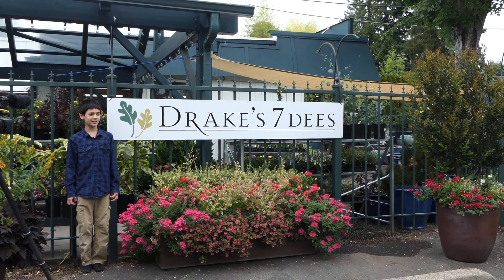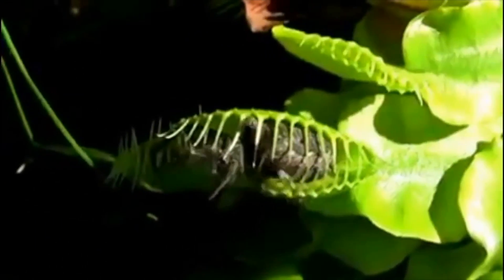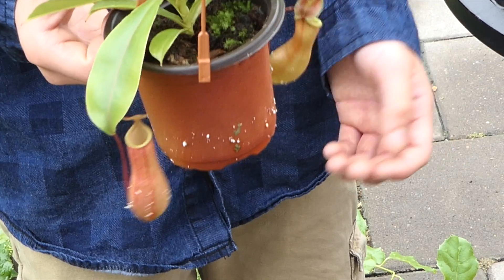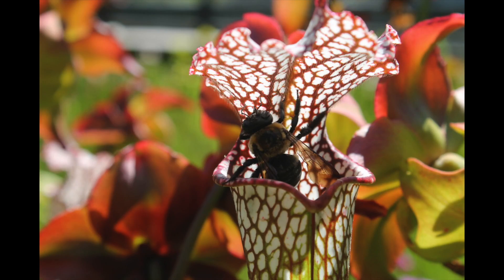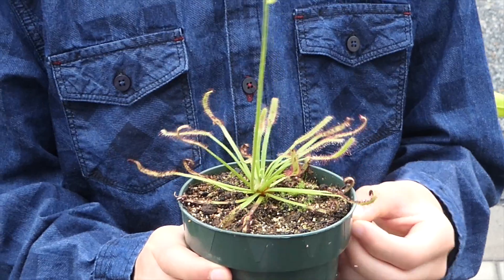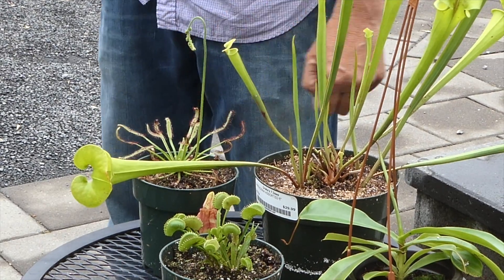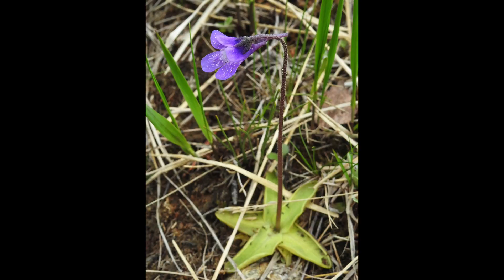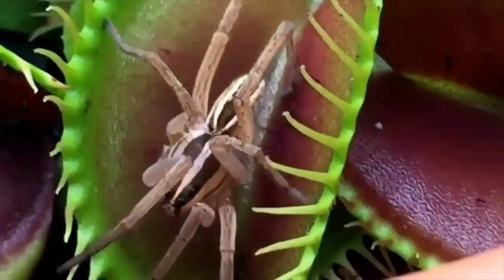Kid-Friendly Guide to Carnivorous Plants. Tropical Plants that EAT MEAT?!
Welcome to our Kid-Friendly Guide to Carnivorous Plants! Are you ready to explore the fascinating world of Tropical Plants that EAT MEAT?! In this video, we'll dive into the amazing world of Carnivorous Plants 101, where we'll learn about Venus Fly Traps, Nepenthes Pitcher Plants, Saraccenias, and sticky Buttorworts. You'll discover the secrets of keeping your kitchen bug-free and how to care for these carnivorous critters at home. We'll share valuable tips on care and feeding, so you can grow your own bug-eaters and keep your kitchen pest-free. Plants that EAT BUGS?! It's not as scary as it sounds! Join us on this fun and educational journey as we explore the wonderful world of carnivorous plants for kids!